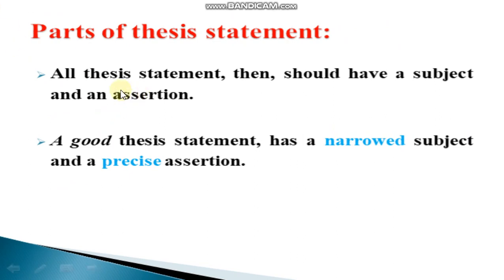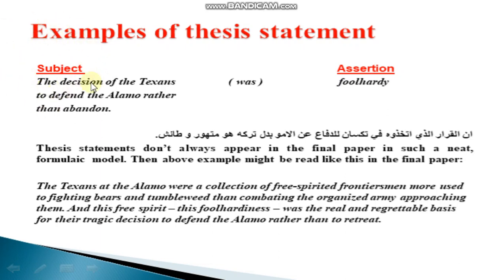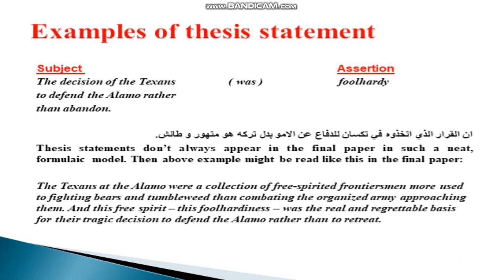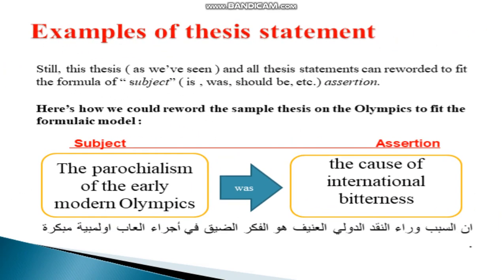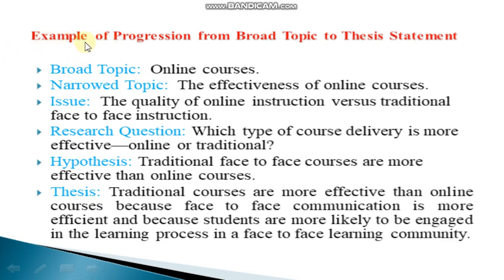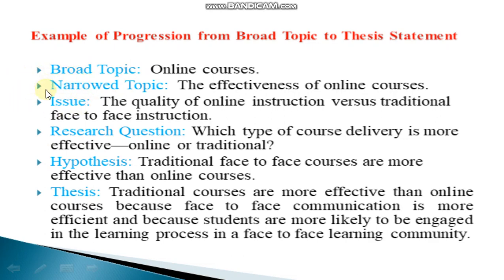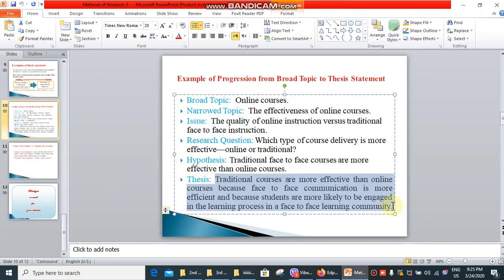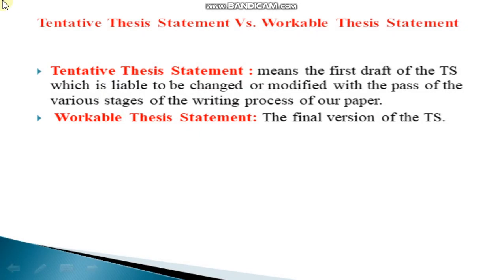Chapter 2: Part-4: Choosing and Narrowing a Topic (Developing a Thesis Statement)